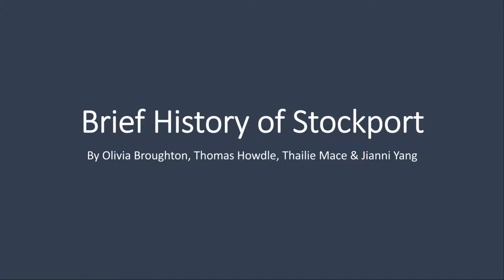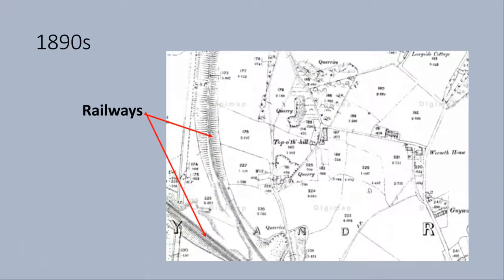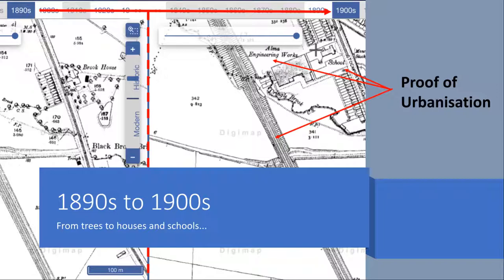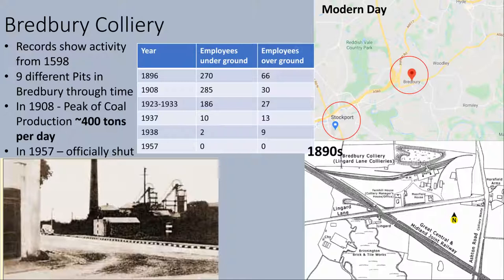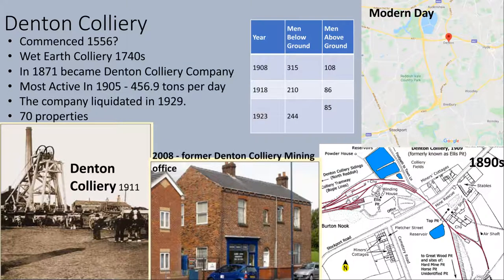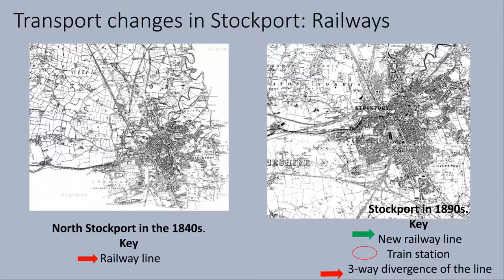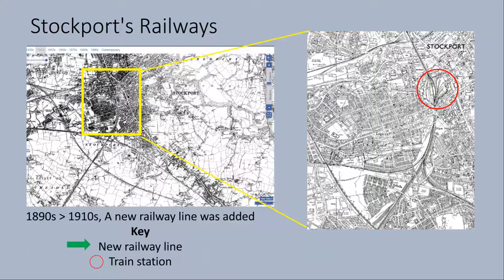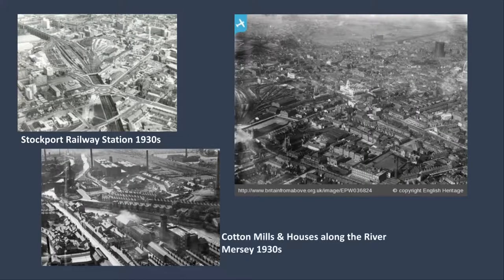Brief History of Stockport - Team 3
A brief history of Stockport.